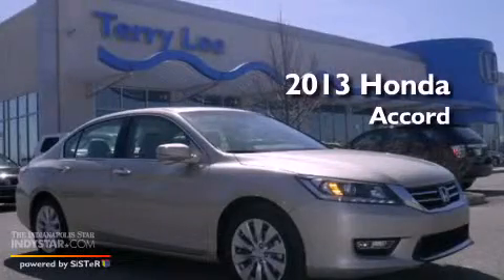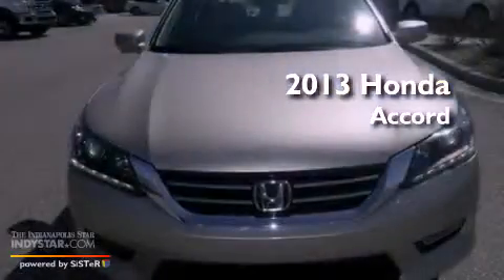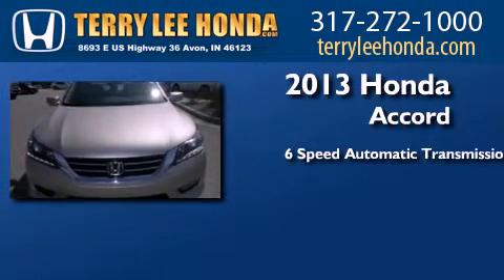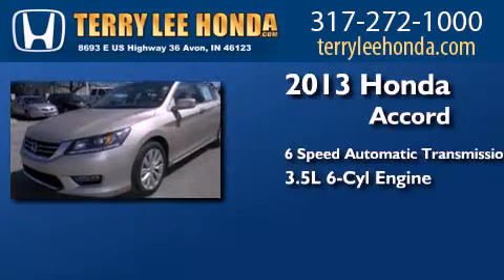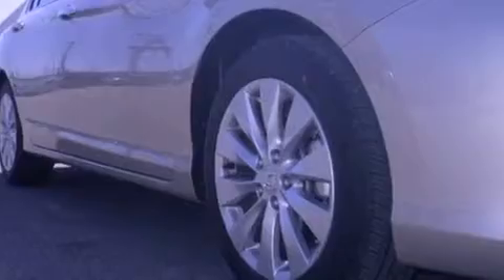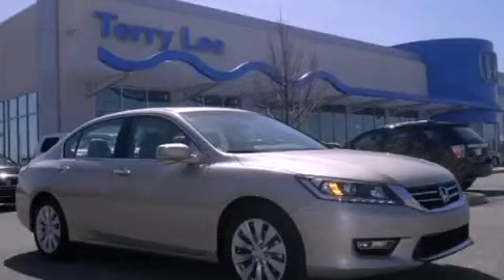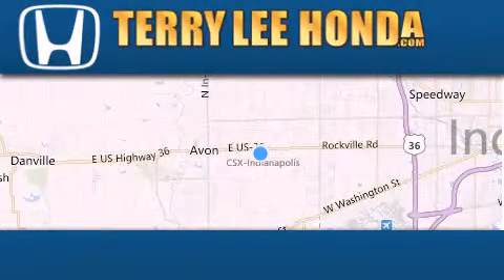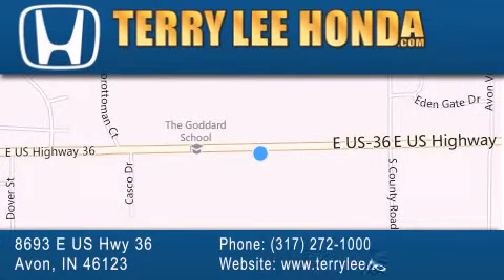2013 Honda Accord Avon IN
Year : 2013
 Make : Honda
 Model : Accord
 Engine : 3.5L V6
 Trans . : Automatic 6-Speed
 Exterior : Champagne Frost Pearl

 Interior : Ivory w/Perforated Leather-Trimmed Seats
 Stock : 12931

 8693 E. US Highway 36